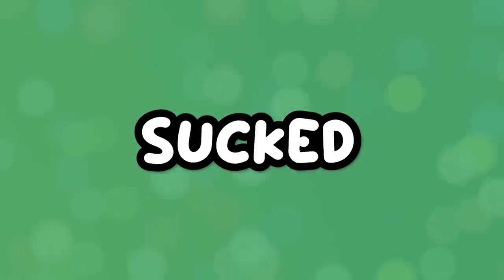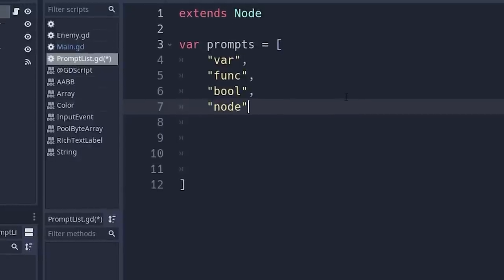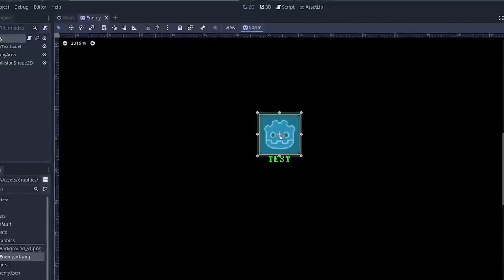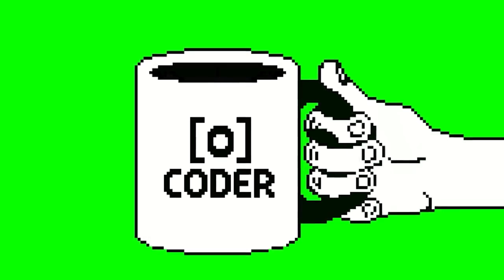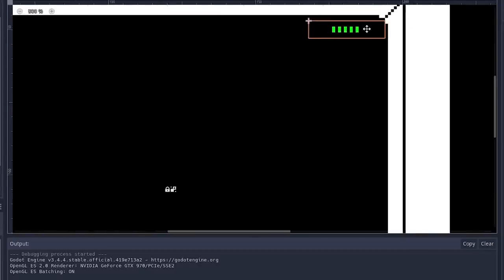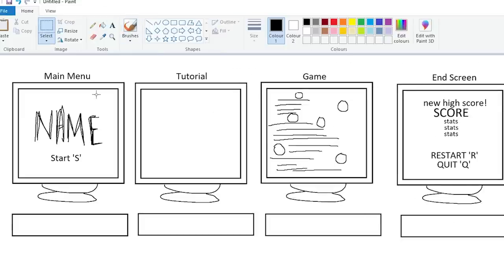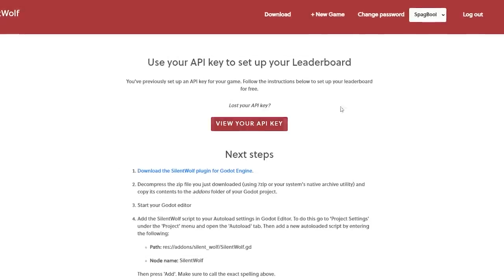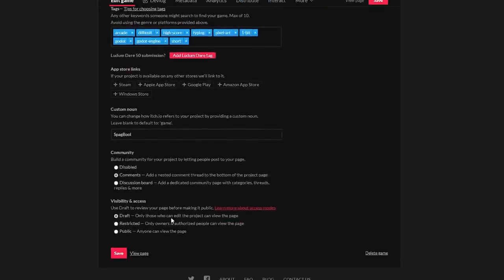Making a Game in ONE Week - Game Devlog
In this game devlog I make a game in one week, as a noob indie game dev.

So I was challenged by Logitech to make a game in 1 week, and as a noob indie game developer, it was an interesting experience - I created a devlog of this process for you to watch, how I made a game, please let me know what you think in the comments and if you want to see more dev log videos.
I'm an artist and noob indie game developer, currently working on games in Godot engine.
This is part of my devlog series where I share my game development journey, including game jams, challenges, and everything that comes with indie game dev life!

- Logitech MX:
MX Master 3S Mouse
MX Mechanical Keyboard
Logitech BRIO Webcam
Logitech Studio Series Desk Mat

VIDEO TIMESTAMPS:
00:00 Intro
00:22 Logitech MX Series
01:15 Game Jam THEME
01:57 Friends
02:22 Day 1
03:08 Day 2
04:45 Day 3
06:54 Day 4
08:47 Day 5
09:59 Day 6
10:58 FINAL DAY
12:08 Pro Gamer
13:15 Outro
13:56 Patrons